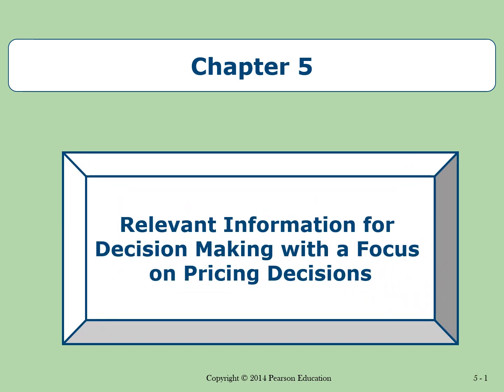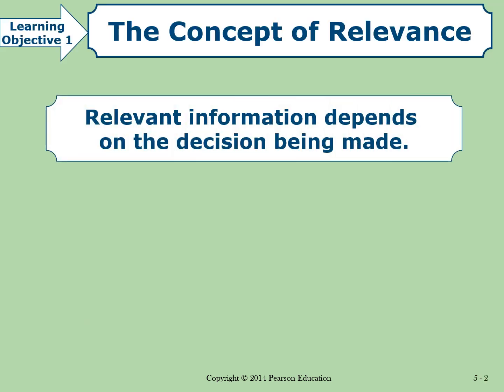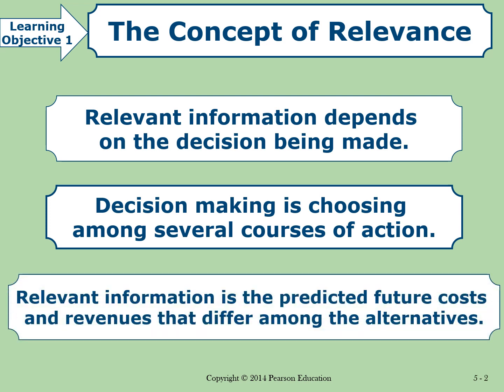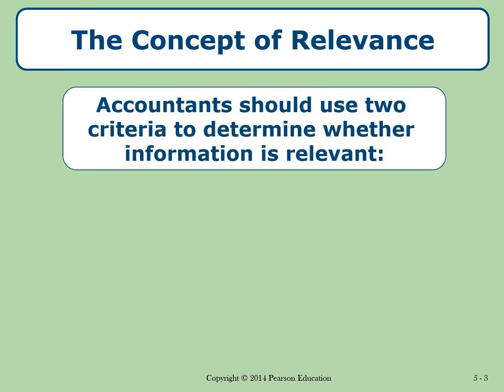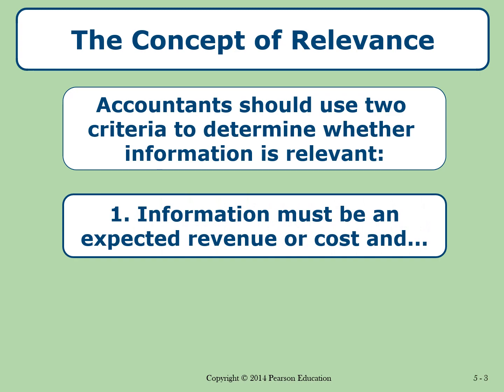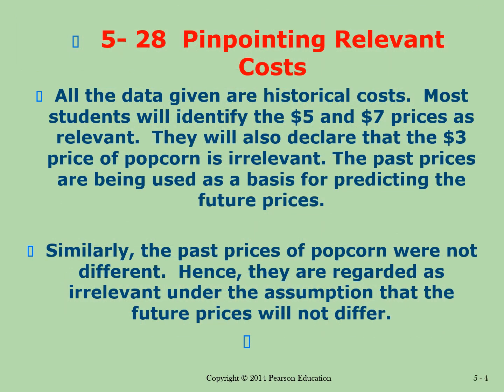المحاسبة الإدارية - د/ محمد حسن عبد المجيد - Ch05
برنامج الدراسة باللغة الانجليزية الفرقة الثالثة
برنامج الساعات المعتمدة باللغة الانجليزية المستوي الثالث
المحاسبة الإدارية  - د/ محمد حسن عبد المجيد
Ch.5